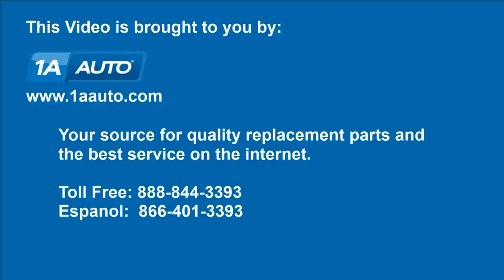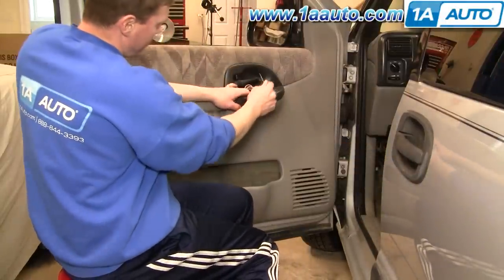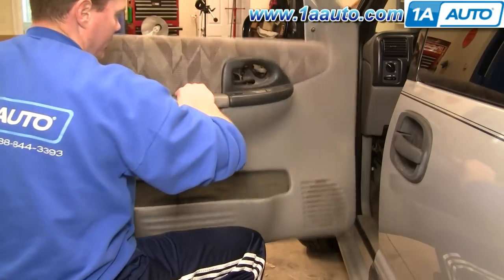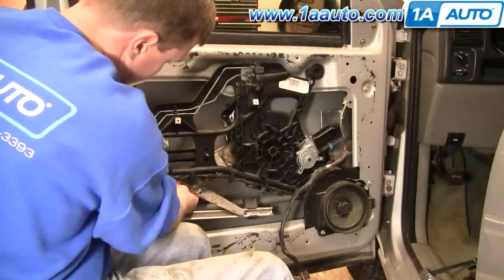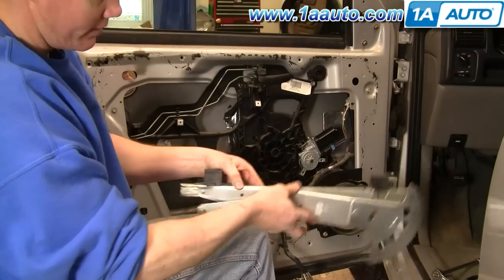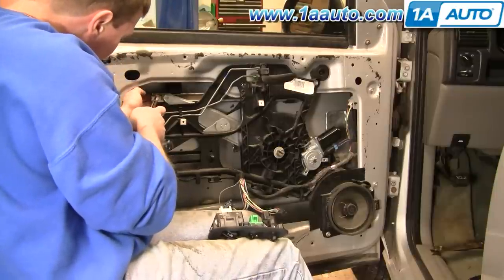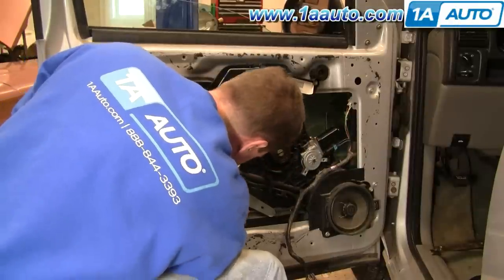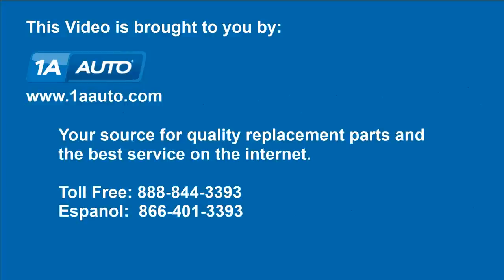How to Replace Front Window Regulator 97-05 Chevy Venture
1A Auto shows you how to repair, install, fix, change or replace a broken, cracked, damaged, slow-moving, or stuck power window regulator and motor. This video is applicable to the 97, 98, 99, 00, 01, 02, 03, 04, or 05 Chevy Venture and Pontiac Montana models.

This repair was done on a 1998 Chevrolet Venture Base 3.4L and the process should be similar on the following vehicles:
1997 Chevrolet Venture
1998 Chevrolet Venture
1999 Chevrolet Venture
2000 Chevrolet Venture
2001 Chevrolet Venture
2002 Chevrolet Venture
2003 Chevrolet Venture
2004 Chevrolet Venture
2005 Chevrolet Venture